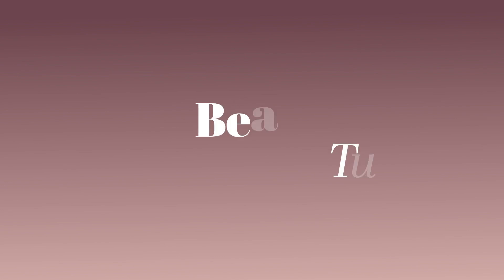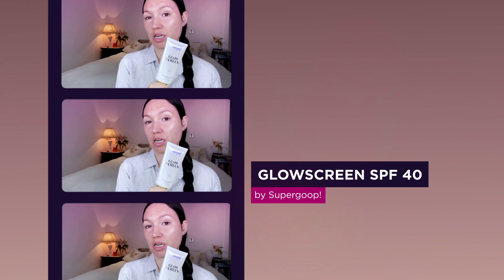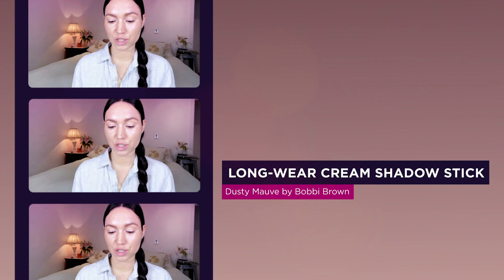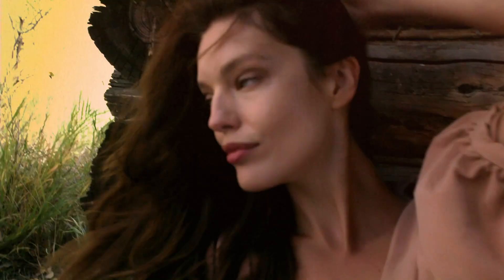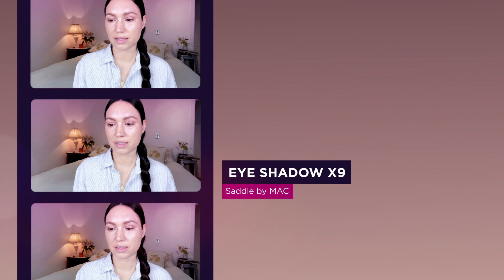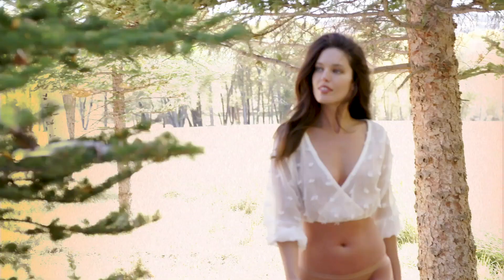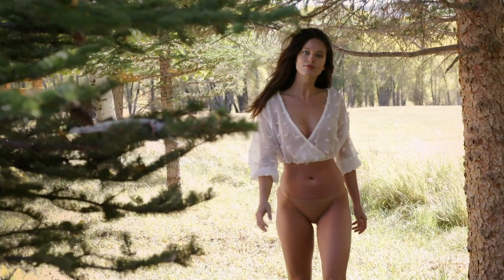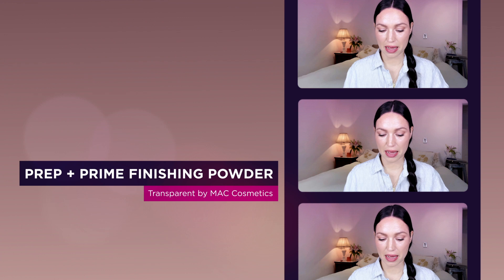How to get Emily DiDonato’s Stunning SI Swim 2020 On Set Makeup Look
I was so excited but maybe a little crazy to recreate the makeup look I created on Emily DiDonato for the 2019 issue of Sports Illustrated Swimsuit. She is one of the most gorgeous and inspiring faces to paint, so it was a challenge! I couldn't have been more thrilled to have the opportunity to do her makeup for the issue in one of the most beautiful places in the world. I wanted Emily to have an effortless look to her makeup, the scenery around her was so natural and overwhelmingly beautiful that it didn't make sense to do a full glam look on her. Ruven Afanador the photographer and I both agreed the look should be elevated and feminine without looking overly made up, so I used a lot of my go-to products to achieve a natural look on Emily. We were battling the elements in Wyoming so the makeup had to hold up to dramatic temperature changes, rain, wind, and super early call times. These products and techniques are my favorites for a flawless natural makeup that lasts long hours on location shoots. I don’t think I got even close to Emily’s natural beauty in the end, but I loved reminiscing on our gorgeous trip and recreating this beautiful classic look for you guys!